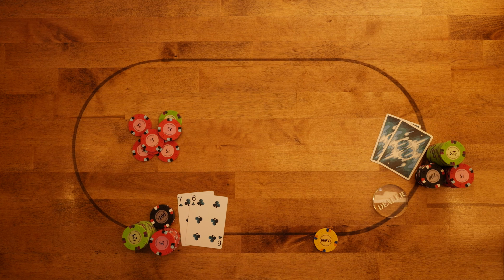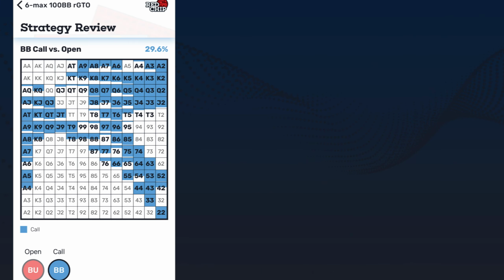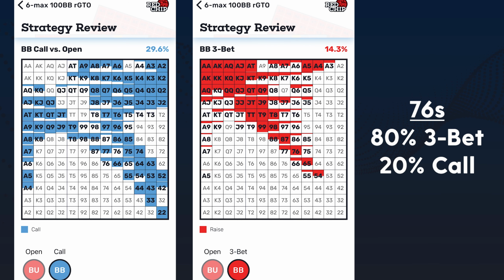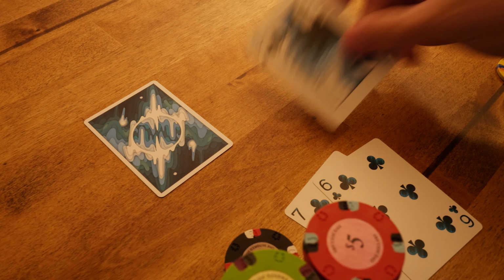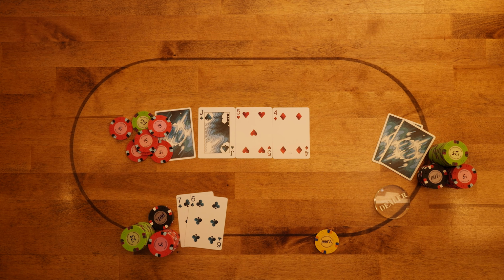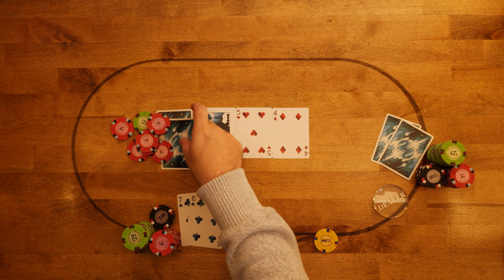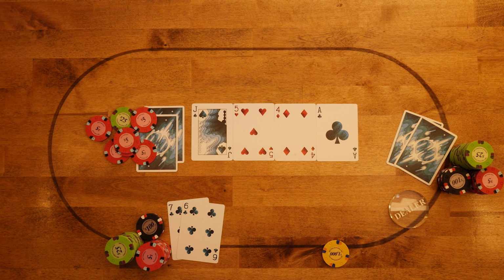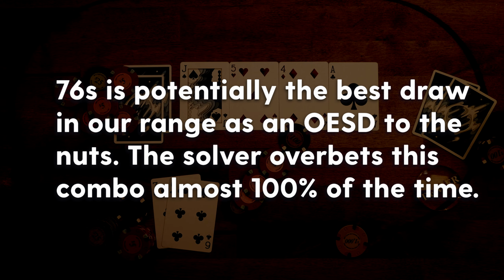The Turn Mistake 99% of Regs Still Make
Most regs are going to check the turn and not give it a second thought. And while checking IS the most frequent overall action the solver takes with the entire range, it's not what the solver does with this exact 76s. Even if a reg thought to bet the turn, they almost certainly don't size it correctly. How about you?

This video analyzes a big blind spot where hero calls a raise from the button with 76 suited, the flop gets checked around, and the turn is an Ace. While the Ace can certainly hit the villain's flop check-behind range, hero arguably has an advantage in the nutted equity distribution. Which impacts probe betting AND sizing.

If you want even more on this type of poker analysis be sure to check out my book, GTO Poker Gems 2!

00:00 Common Mistake by Advanced Players
00:32 Preflop Strategy & Decision With 76s
01:46 Flop Analysis and Donk Betting
03:26 Turn Action and Overbetting
05:21 Going Deeper